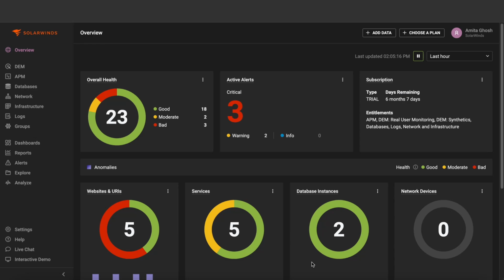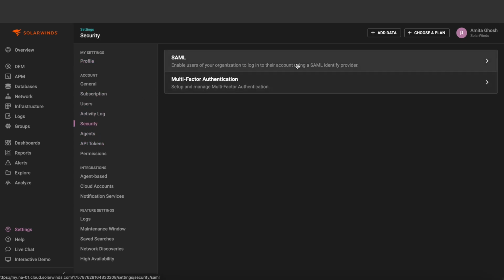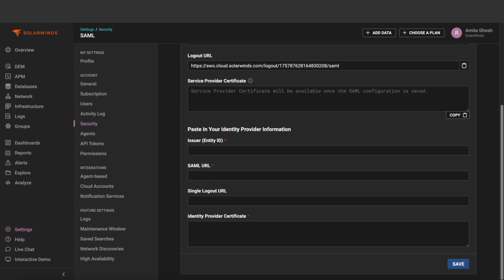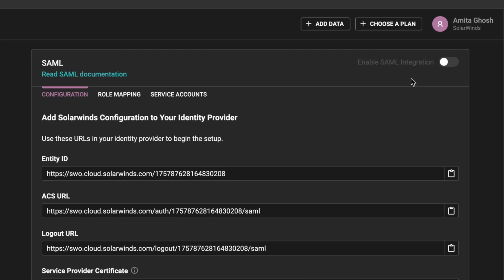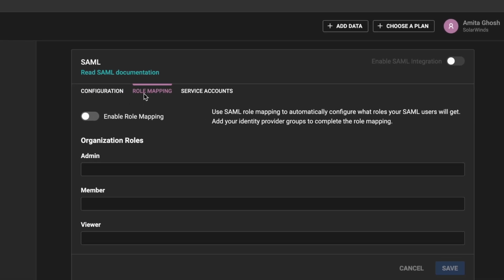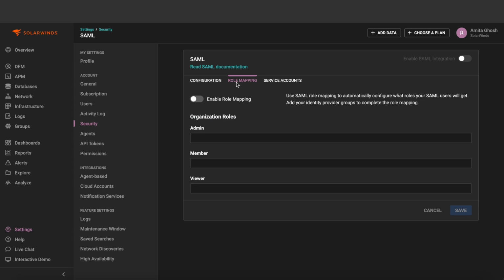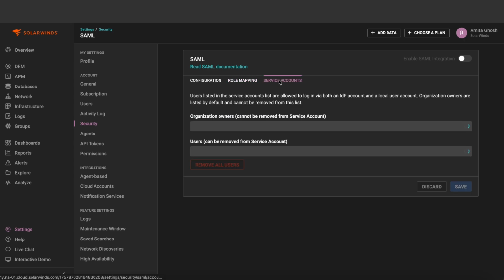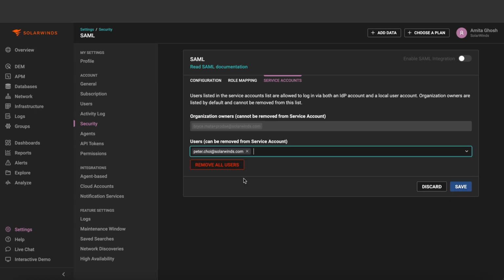How to Set Up Single Sign-On (SSO) with SAML 2.0 in SolarWinds Observability SaaS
Learn how to configure Single Sign-On (SSO) for SolarWinds Observability using SAML 2.0 integration. This step-by-step guide will cover everything from setting up your Identity Provider (IdP) to mapping organizational roles and creating service accounts:

1. Navigate to Settings - Security - SAML to begin SSO setup.
2. Enter the Entity ID, ACS URL, and Logout URL provided by SolarWinds.
3. Configure IdP information like Issuer, SAML URL, and optional Single Logout URL.
4. Enable SAML integration and set up role mapping to link IdP groups with roles (Admin, Member, Viewer).
5. Configure Service Accounts for users who can log in with SSO or local credentials.

Follow this guide to streamline user access and manage roles effortlessly with SSO in SolarWinds Observability.